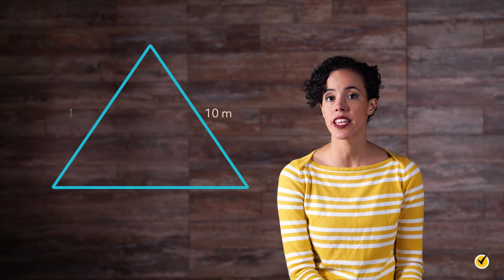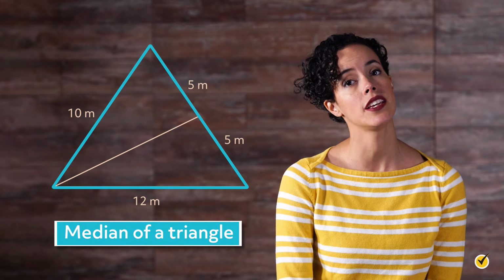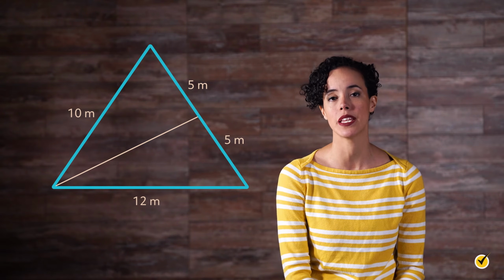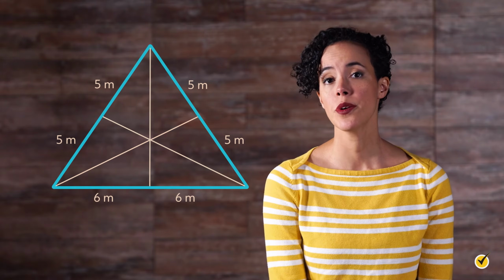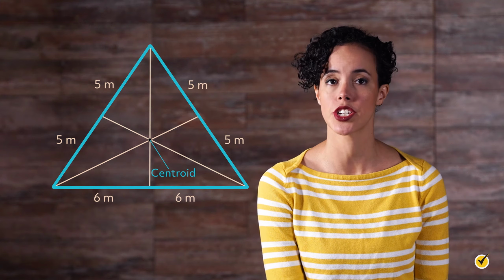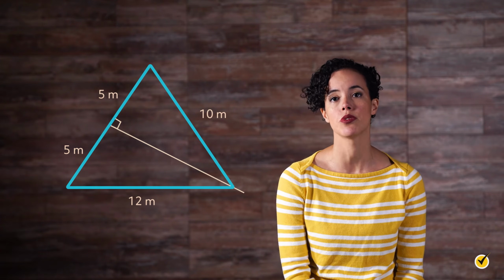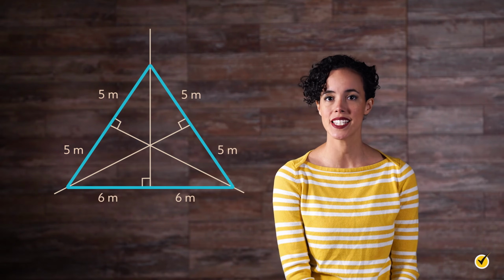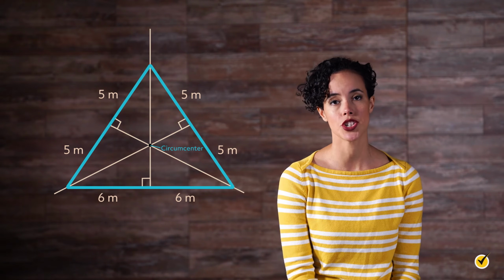Centroid, Incenter, Circumcenter, and Orthocenter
Where is the center of a triangle? How do you find it? It’s not as easy as finding the center of a circle or a rectangle and for a very good reason – there are as many as four different centers to a triangle, depending on how we try to find it! They are the Incenter, Centroid, Circumcenter, and Orthocenter. Today we’ll look at how to find each one.